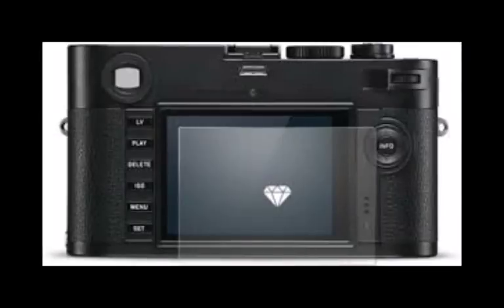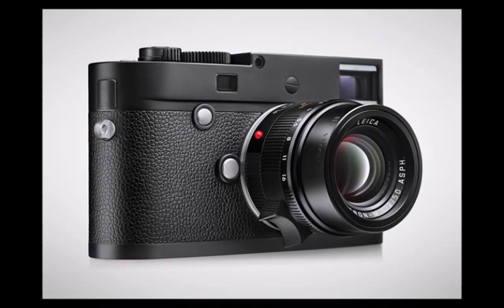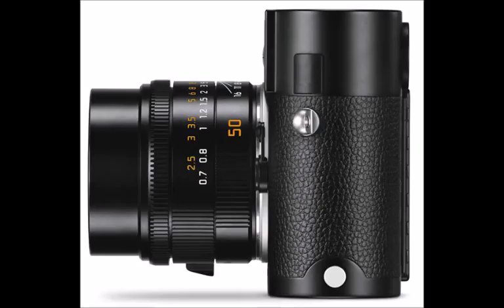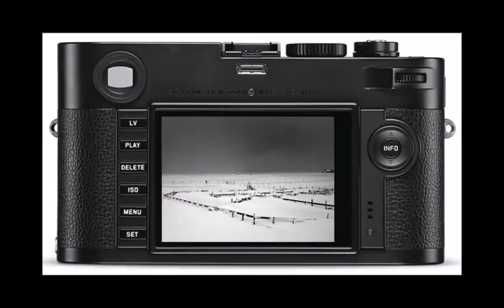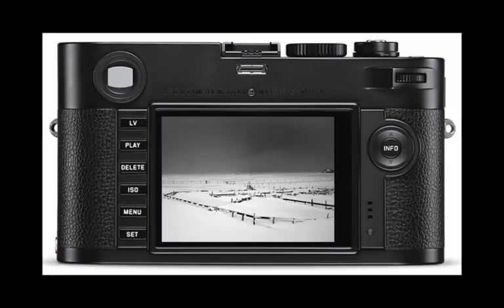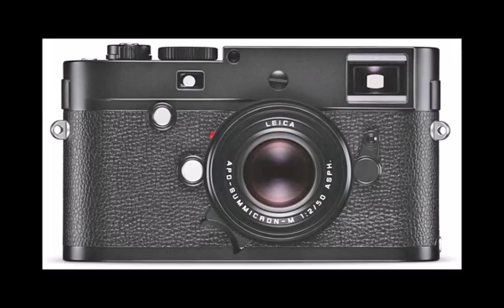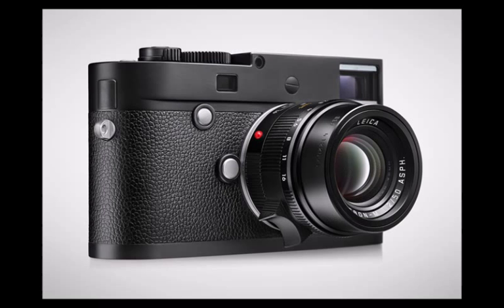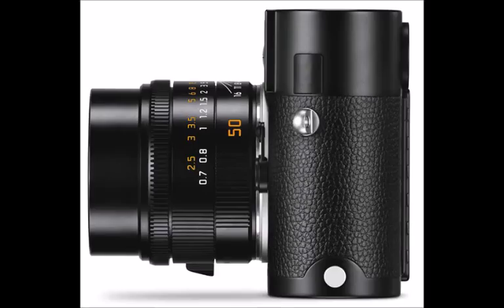Leica M Monochrom Typ 246 Quick Look at $7500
A 24 MP CMOS sensor boosts ISO range to 25,000 from a previous limit of 10,000. The new shooter also includes a three-inch 921k-dot LCD screen with live view. Live View Zoom mode provides 10x magnification, while Live View Focus Peaking uses colored lines to highlight sharply focused edges. The camera is also faster than its predecessor, capable of taking snapshots three times faster courtesy improved 2GB buffer and processor speeds.

Full HD video (in black and white only, of course) is also available. Buyers also have the option of adding an optional microphone adapter set for recording stereo audio. Together with HD video, this imbues the Type 246 with capabilities outside the range of still photography and into the realm of live action filming.

The M Monochrom Type 246 will be available starting this month and will cost in the neighborhood of $7500. Additional filters in yellow, orange and green will be available in July.